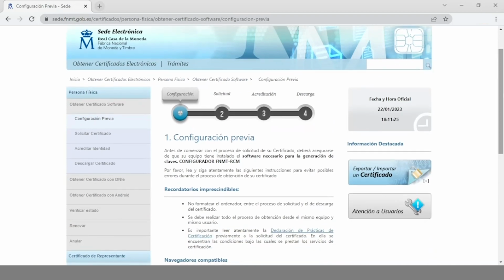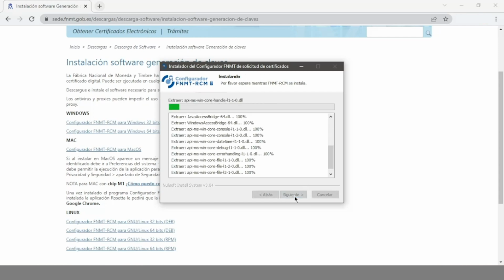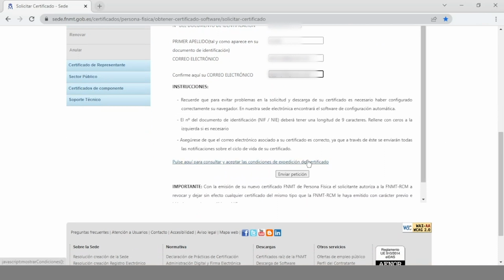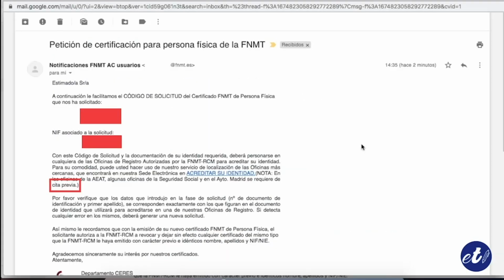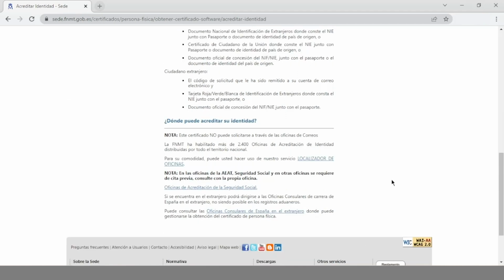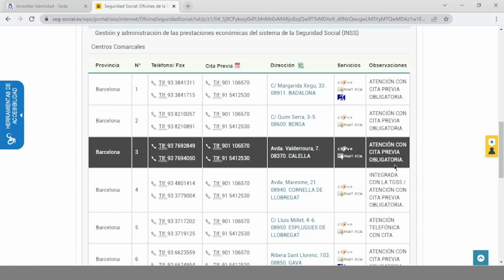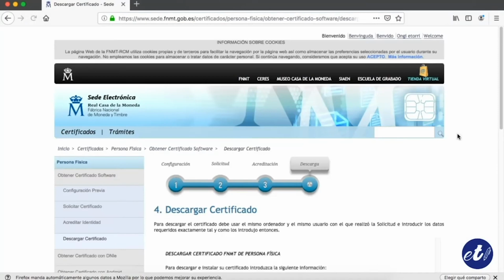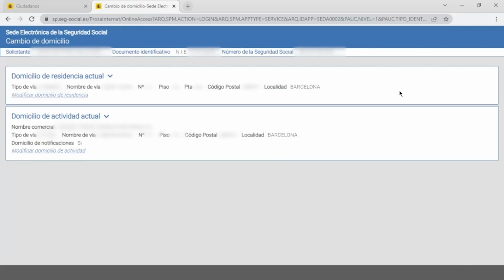🖊 How to request and download the FNMT Digital Certificate in Spain?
or call here 👇
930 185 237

Here you can access the FNMT website to start the procedure

In this video, you are going to see how to request and download a Digital Certificate from the FNMT in Spain so you can use it as an identification means when doing online procedures.

⏳CONTENT.
00:00 - How to request and download the FNMT Digital Certificate in Spain
00:24 - Online request
00:39 - Requirements of your browser
01:18 - Installation of FMNT
02:12 - Requesting the digital certificate online
03:07 - Set up a password for the digital certificate
03:39 - Successful request: email and code
04:09 - Documents required for the appointment
05:05 - Where to provide these documents?
06:16 - How to download the certificate?
07:48 - Check if it works correctly
08:25 - Our Social Media

We hope you found this video very useful! Feel free to write to us with any questions you may have, to comment or to share the information with anyone who needs it!